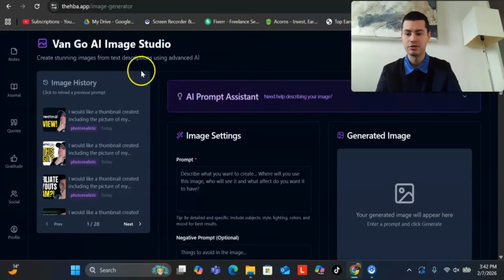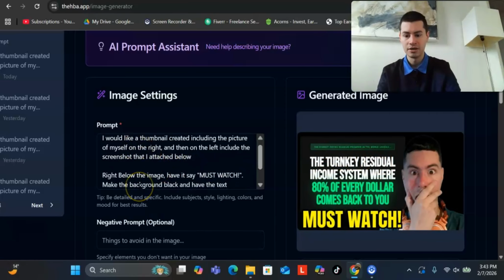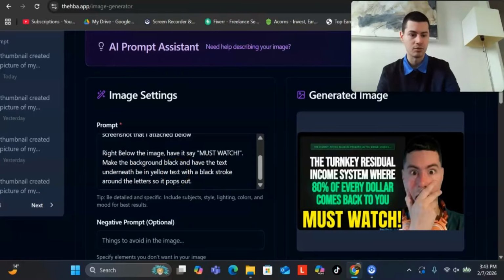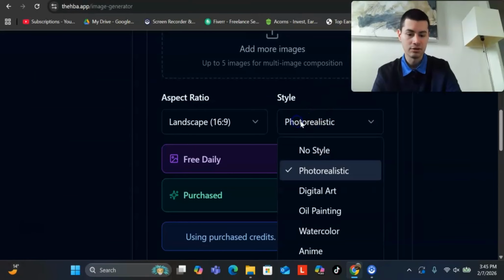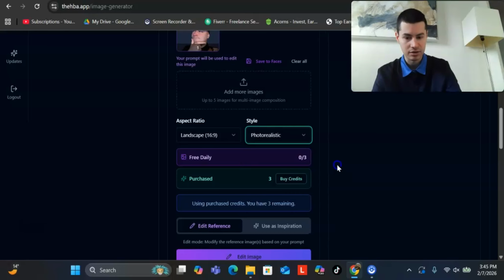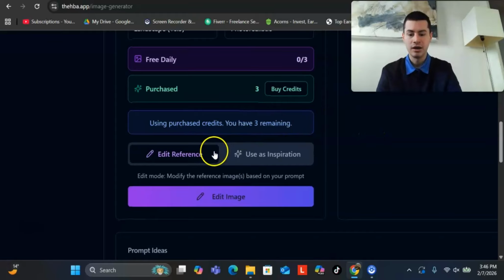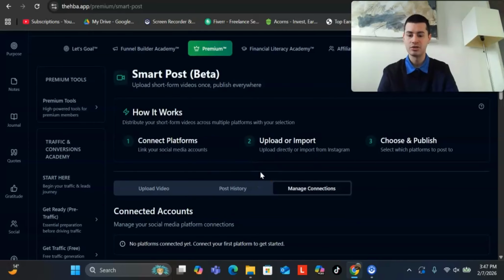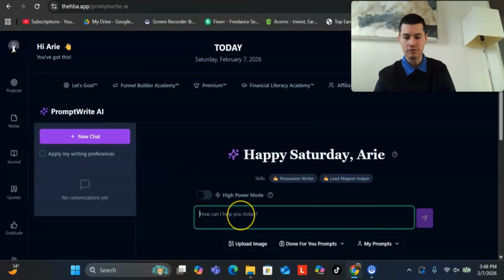Create Amazing Youtube Thumbnails Fast! - Best AI YT Thumbnail Tool 2026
Have Any Questions?